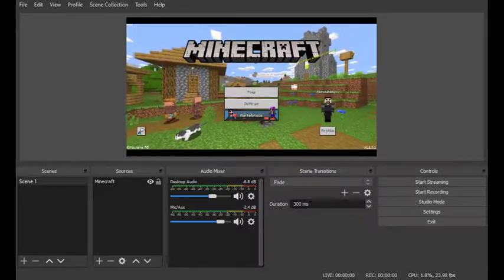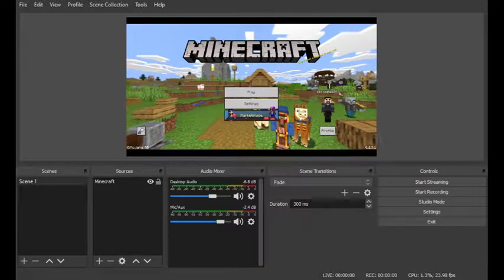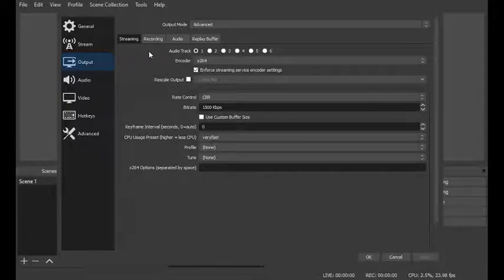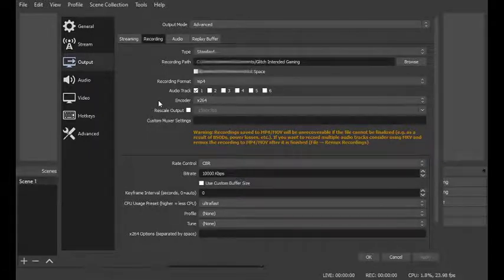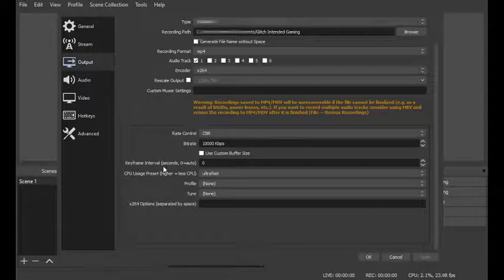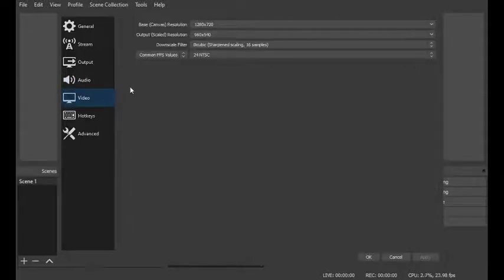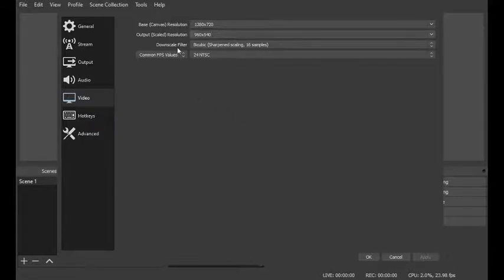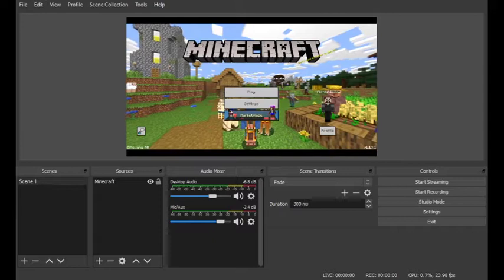Recording Minecraft With OBS On A Midgrade Computer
I create my content on a midgrade laptop with no graphics card. I decided to share the setting I use in Open Broadcasting Software (OBS) that allows me to record Minecraft content with the least amount of lag and studdering. Not a perfect set up, but it may be helpful for a person just getting starting in creating content for YouTube.  I hope you find the information useful.

Note: This video only covers the settings for recording with OBS. At the time of recording this video, I  do not stream. I plan to cover that in a separate video in the future.  Also, for some reason, the recording did not include the dropdown menus, but I explain any alternate options as I am showing them.